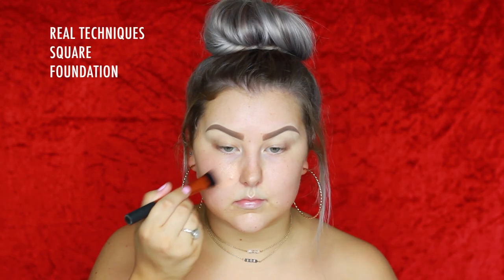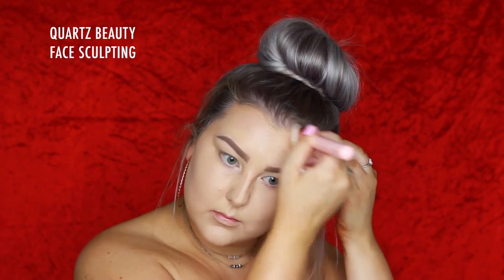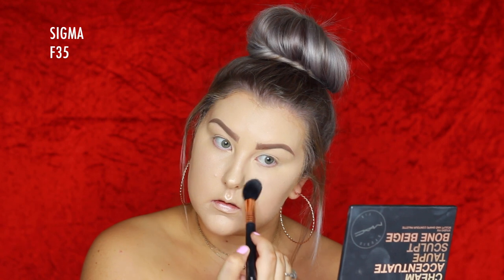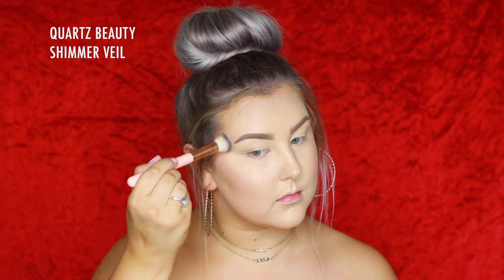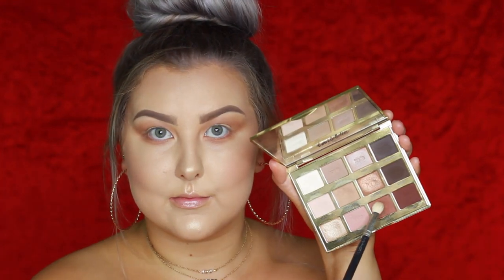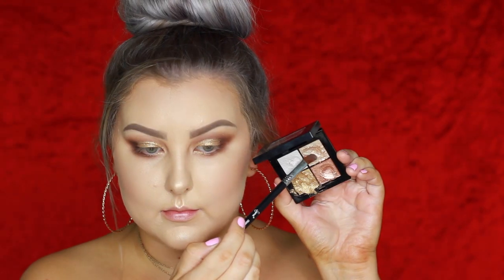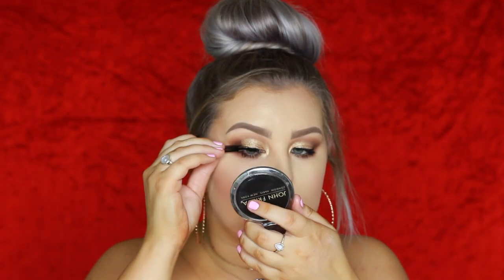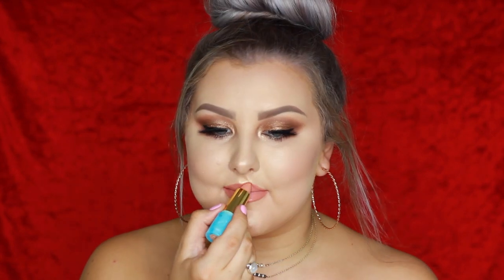Bronze Eyes & Peachy Lips | Tartelette In Bloom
Models Own Mattifying Primer
Marc Jacobs Remarcable Foundation - Bisque Neutral
Benefit Hoola Quickie Contour Stick
Benefit Watts Up Cream Highlight
Becca Cosmetics Shimmering Skin Perfector - Champagne Pop
Tarte Rainforest of the Sea 4in1 Setting Spray

Tartelette In Blooms Palette
♥ Smarty Pants
♥ Sweetheart
♥ Rebel
♥ Leader
♥ Charmer
♥ Funny Girl
♥ Firecracker
♥ Smokeshow
Models Prefer Foil Finish Cream Shadow Palette - Gold Rush
Eye of Horus Black Eyeliner Pencil
Sigma Longwear Liquid Liner Pen in Wicked
Tarte Gifted Mascara
Luxxe Boutique Lashes - Kylie

Tarte Colour Splash Lipstick - Pink Lemonade

Dino - Mountkid
Fire - Elektromania